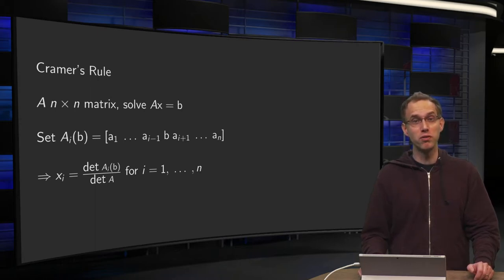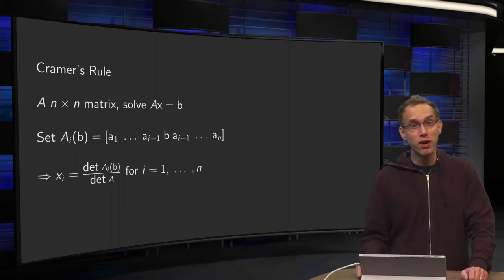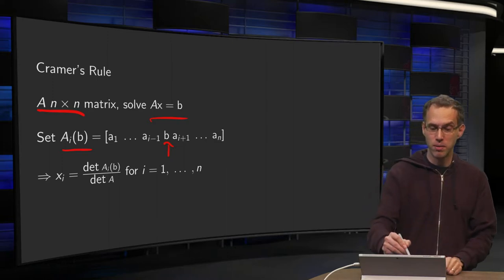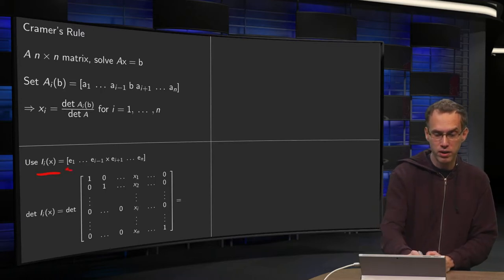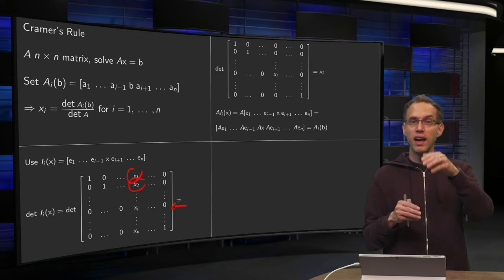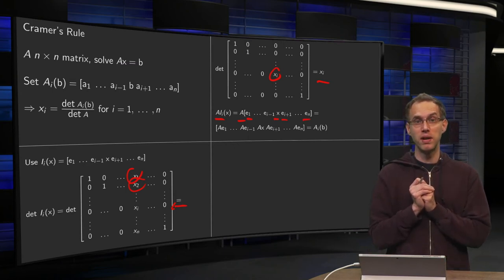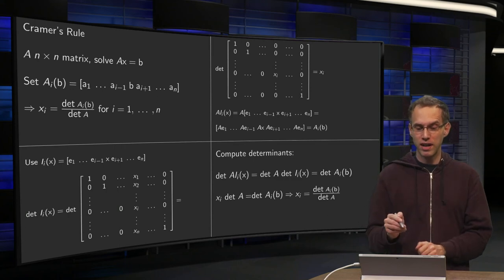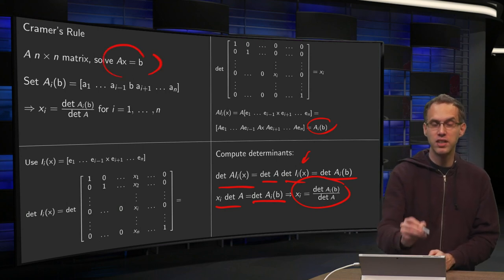Cramer's rule - introduction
In what cases is it usefull to use Cramer's rule instead of row reduction?
How does it work and why does it work like that?